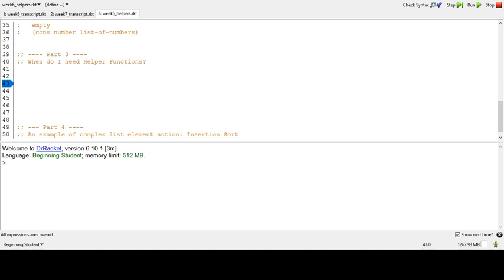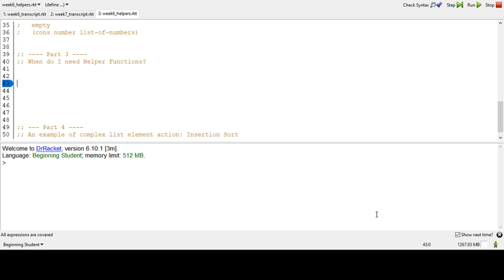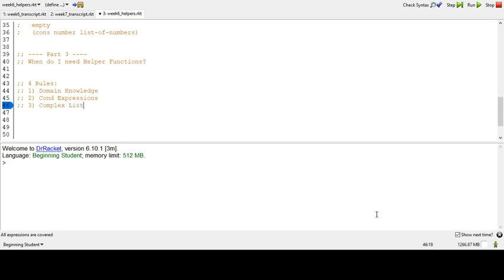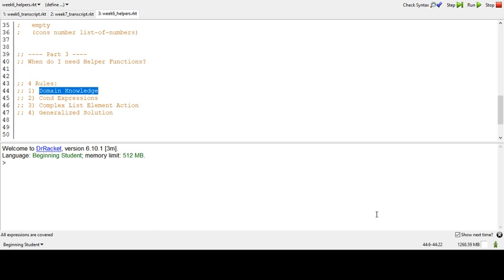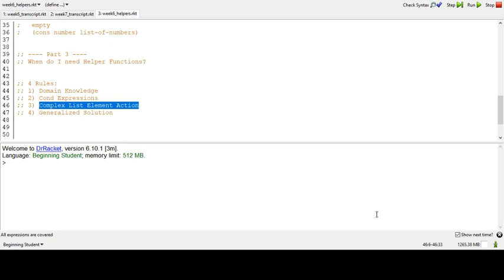Week 6 Part 3 - 4 Rules for Helper Functions